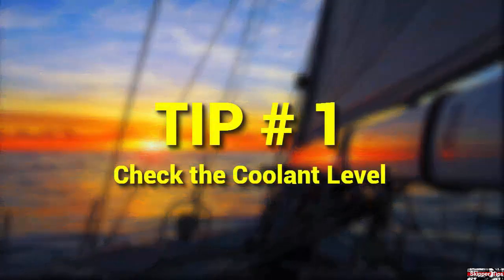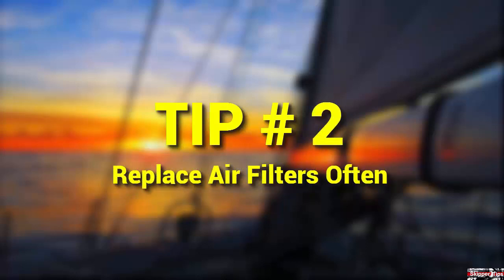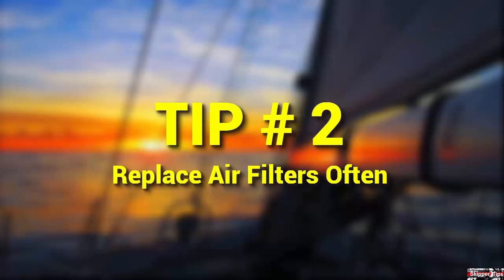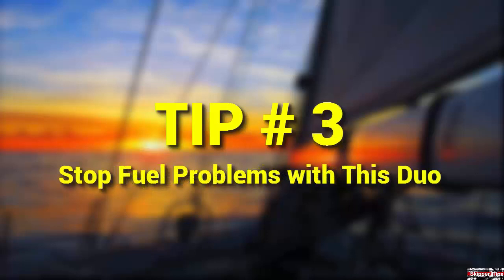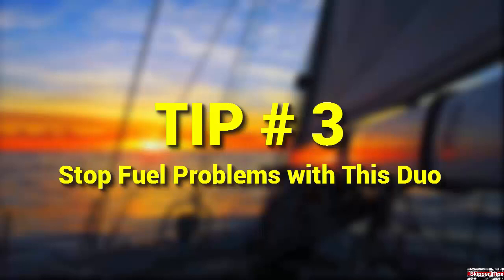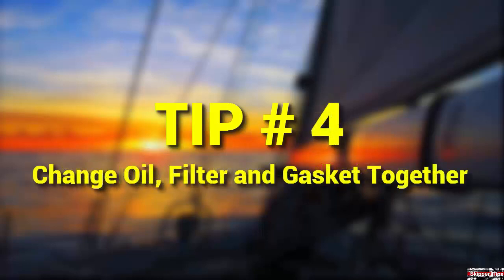Five Ways to Keep Your Engine Running Trouble-Free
Your marine diesel engine represents a big investment, so it pays to keep it running like a top. What five steps can you take starting today that will save you money throughout the new sailing season? Watch this sailing video to learn more.